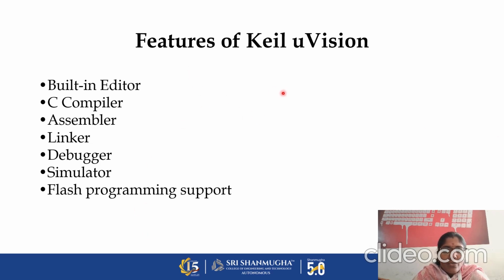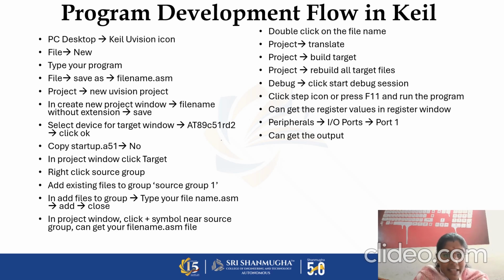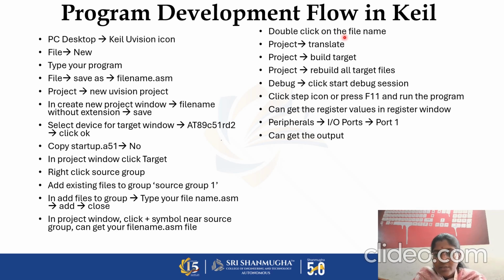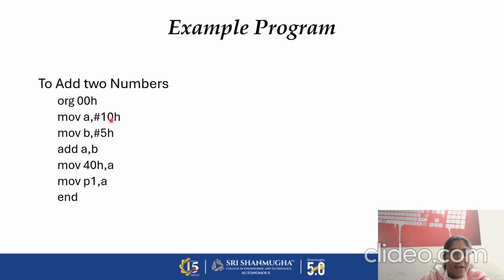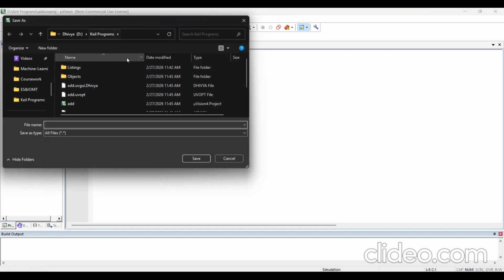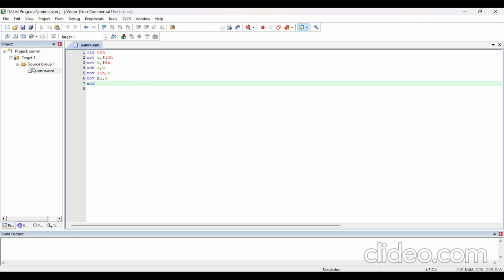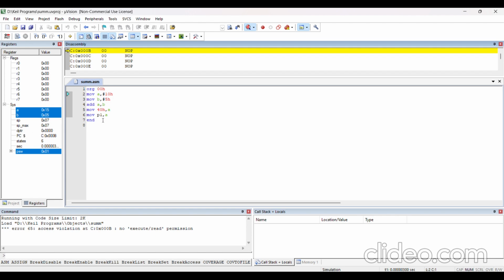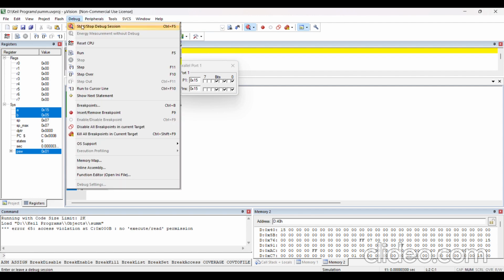Embedded Programming with Keil Uvision IDE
"Embedded Programming with Keil uVision IDE involves writing, compiling, and debugging programs for microcontrollers using an integrated development environment.
This video demonstrates how to create, build, and simulate embedded applications efficiently using Keil tools."